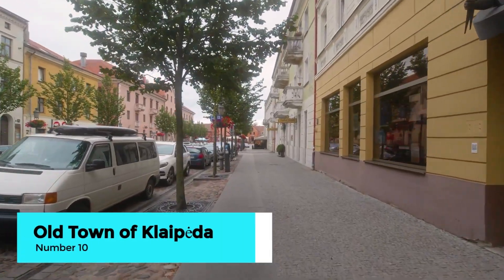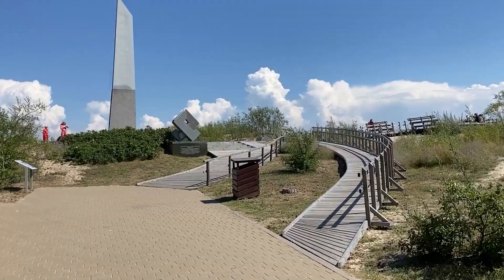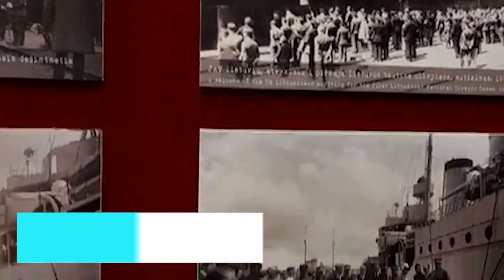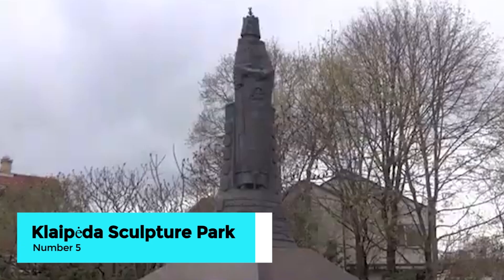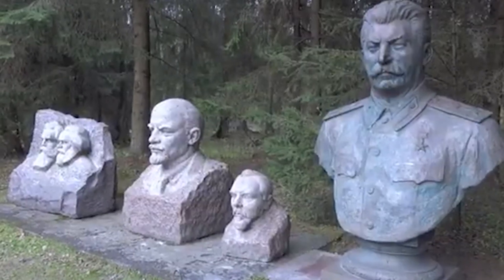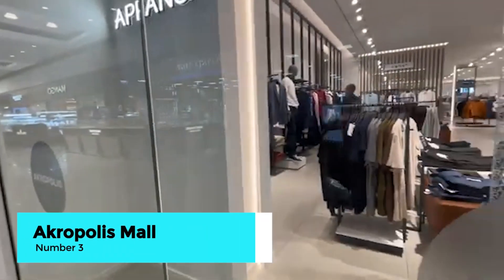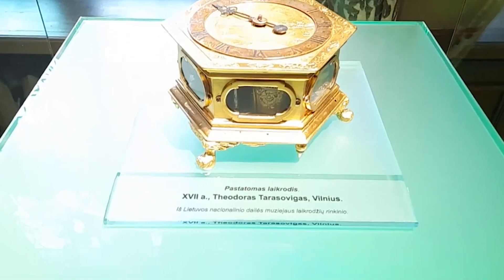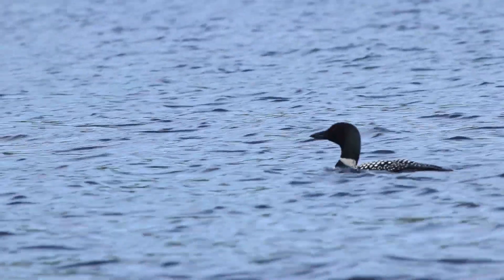TOP 10 Things to do in Klaipėda, Lithuania 2024!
Klaipėda, Lithuania is an amazing place to visit in Lithuania. If you want to know top 10 what to do in Klaipėda or you need a travel guide, please keep watching.

Just before we reach our number one activity, take some time to explore the Clock and Watch Museum, a hidden gem in Klaipėda. This fascinating museum offers a journey through the history of timekeeping, with exhibits featuring clocks and watches from different eras and cultures.

And now, the highlight of our Klaipėda journey—the Evening Guided Tour by Wooden Canoe. This unique and serene experience takes you on a guided canoe adventure through Klaipėda’s scenic waterways as the sun sets over the city. Paddle through calm waters, explore hidden channels, and take in the breathtaking views of the city illuminated by the soft glow of evening light. It’s a perfect way to unwind after a day of exploring, offering a peaceful and intimate connection with Klaipėda’s natural beauty. Spaces are limited, so be sure to book early to secure your spot on this magical evening tour.